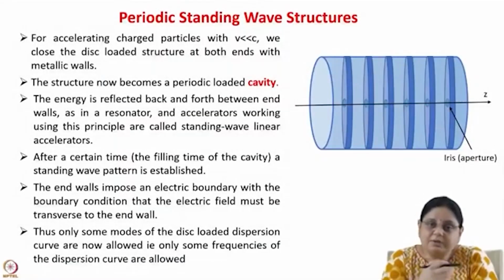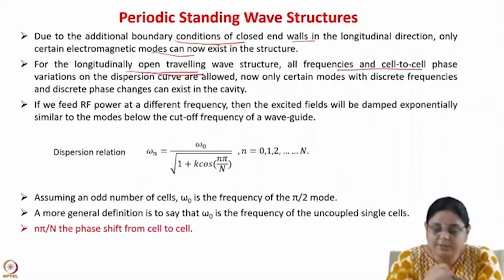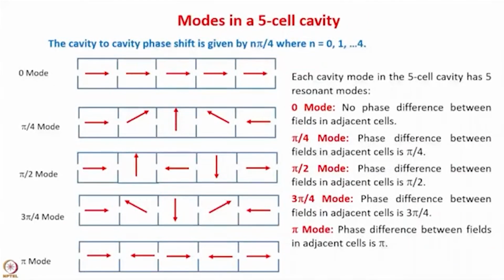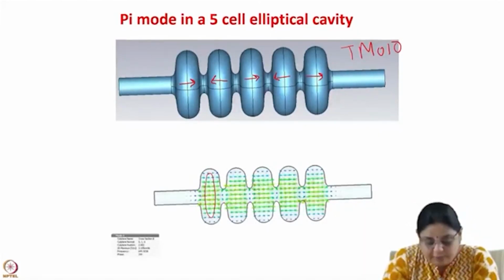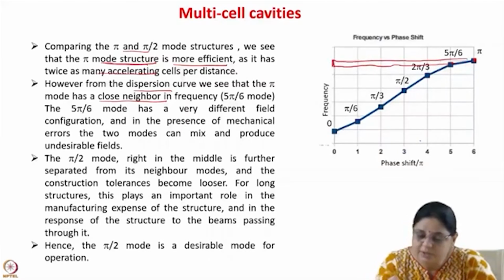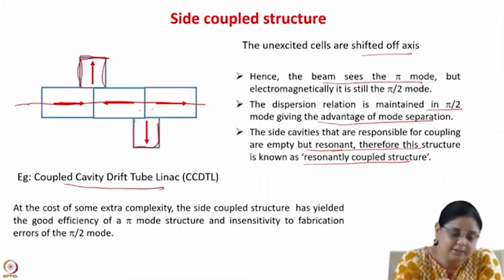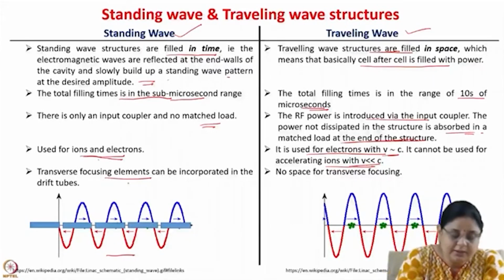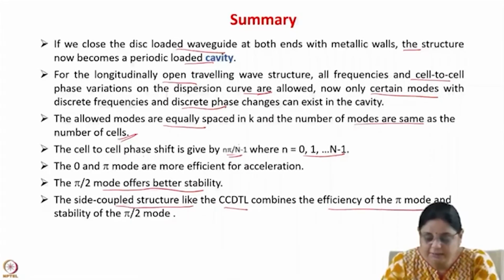Accelerating structures- Travelling wave linacs and...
Title: Accelerating structures- Travelling wave linacs and periodic accelerating structures Contd
Subject: Physics
Course Name: Accelerator Physics